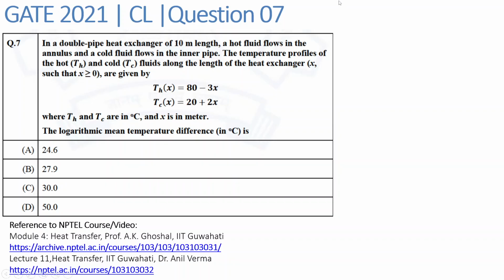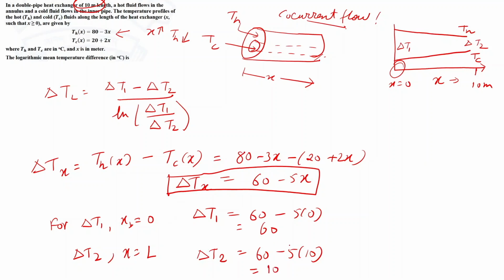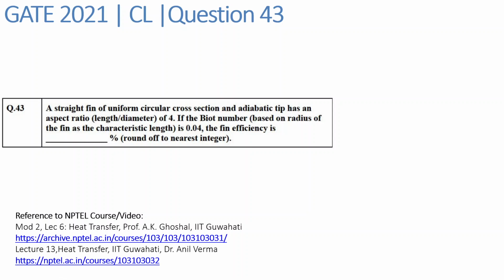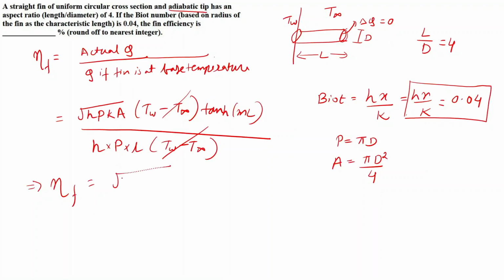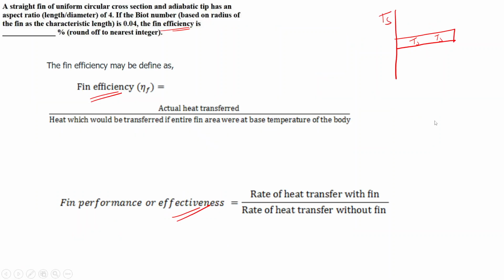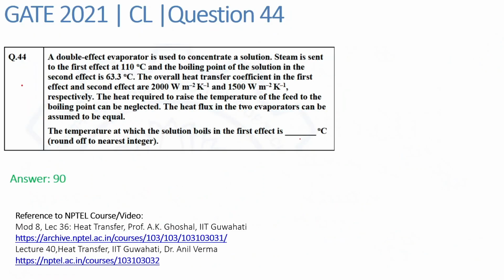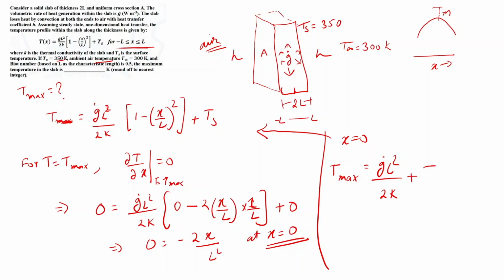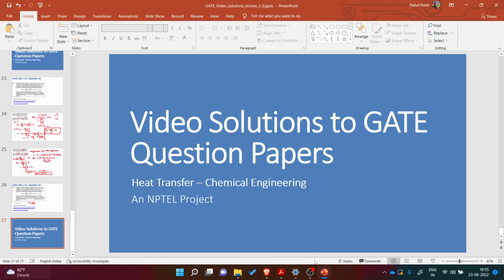Chemical Engineering - Heat Transfer - 23 08 2022